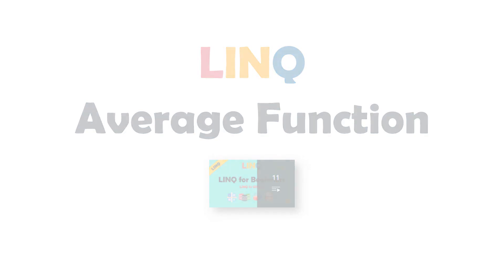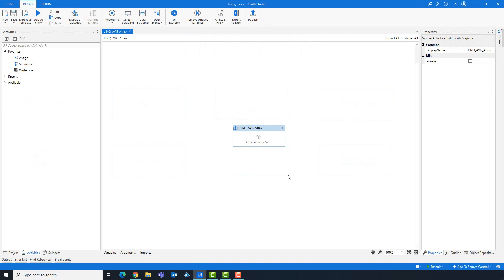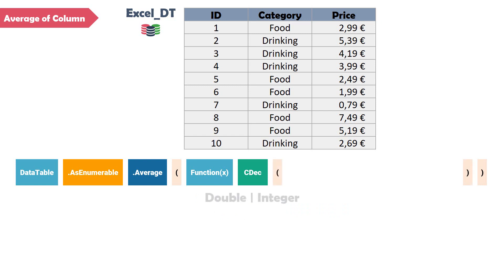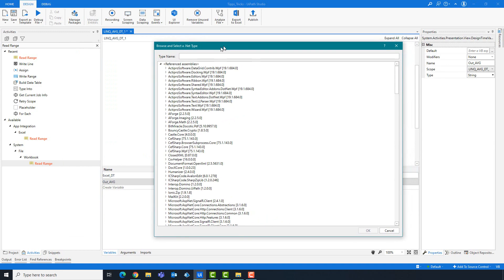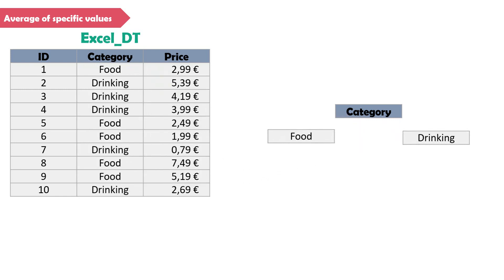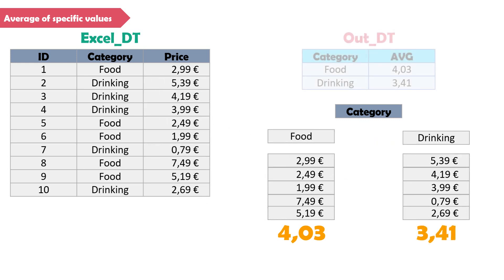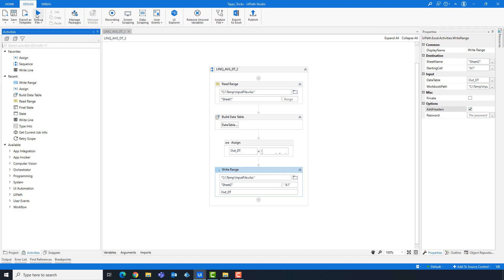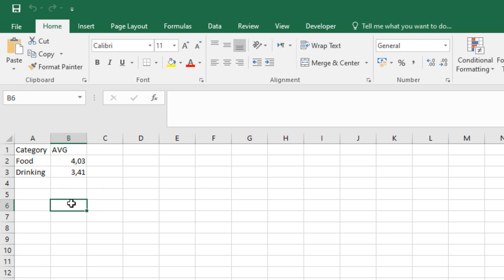UiPath | LINQ Average Function | Group Average LINQ | Get Group Average of Column with LINQ UiPath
👉 𝐄𝐧𝐠𝐥𝐢𝐬𝐡
● This video is about explaining the Average function in LINQ.
● The Average function is also explained together with the Group function.

🕜 𝗖𝗵𝗮𝗽𝘁𝗲𝗿𝘀
► 00:00 Introduction
► 00:35 What is Average Function?
► 01:44 Average of Array
► 03:50 Average of Column in DataTable
► 07:52 Group Average for DataTable